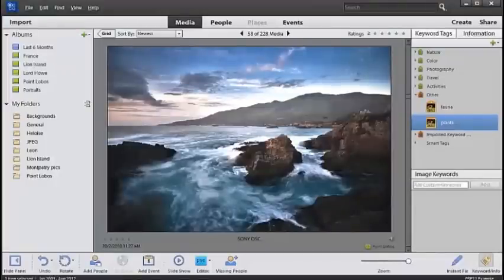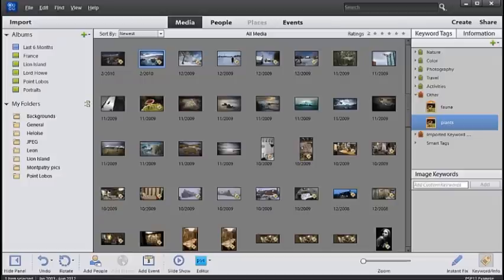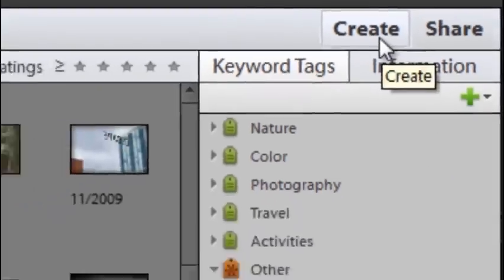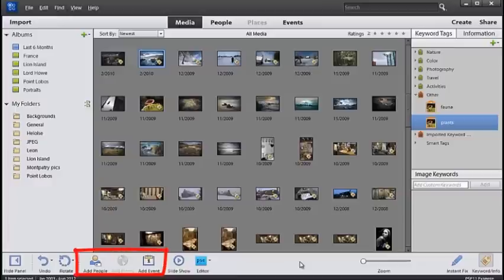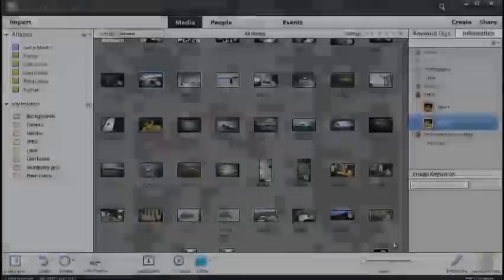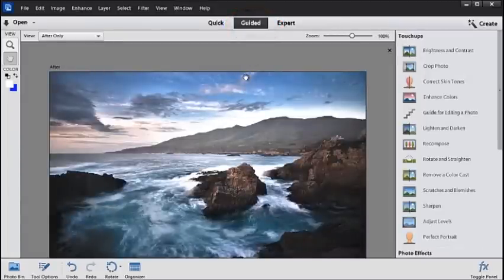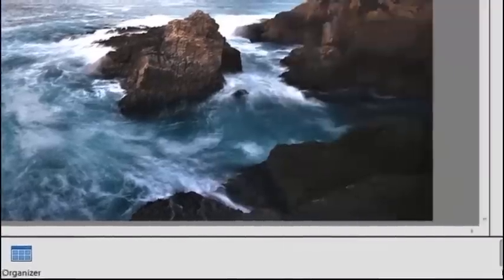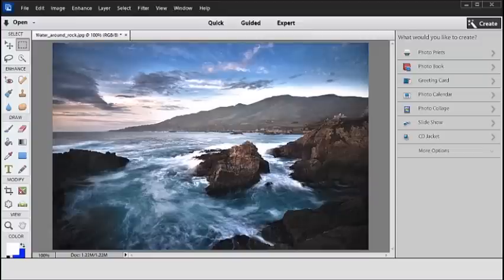The New Photoshop Elements 11 User Interface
Take a tour of the new, modern interface in Photoshop Elements 11. Explore the three-column design of the updated Organizer, learn about the options in the Task bar, and see how you can easily view subsets of photos by People, Places, Events, and even Media. Also check out new Quick, Guided, and Expert editing modes, which enable you to edit photos the way that works best for you.